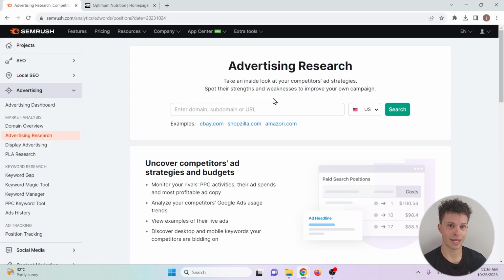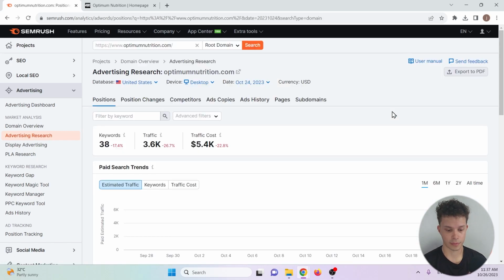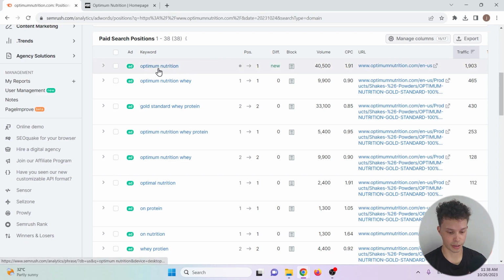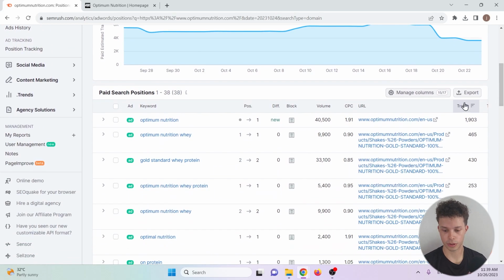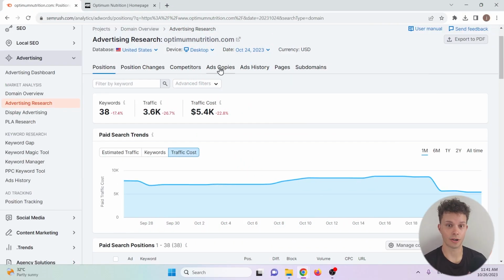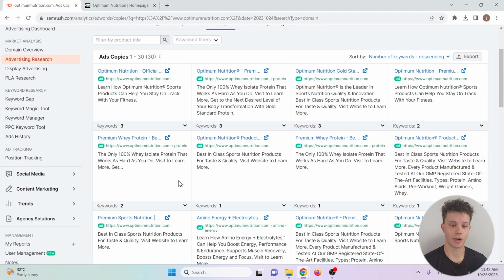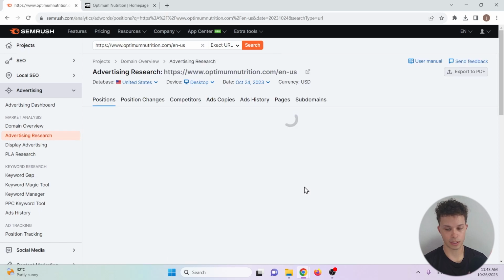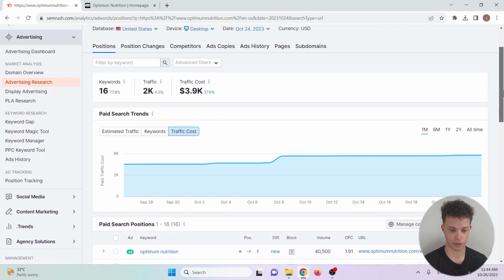How To Do Competitor Analysis In Google Ads | Semrush Competitor Analyses Tutorial 2025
Timestamps:
00:00 Introduction
00:17 Keywords
02:10 Ad Copies
02:50 Landing Pages